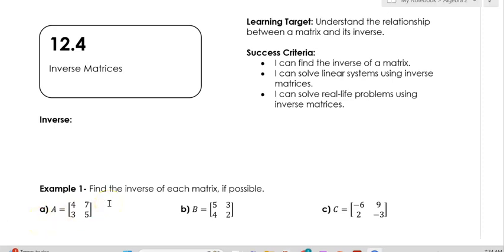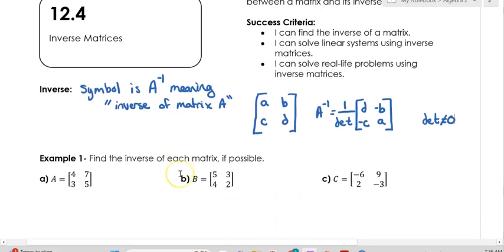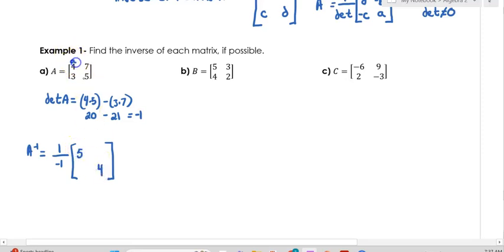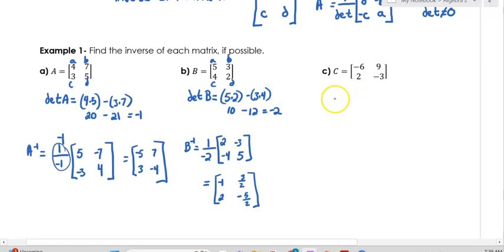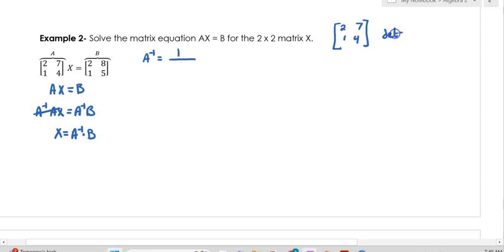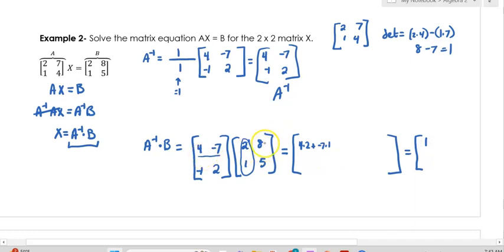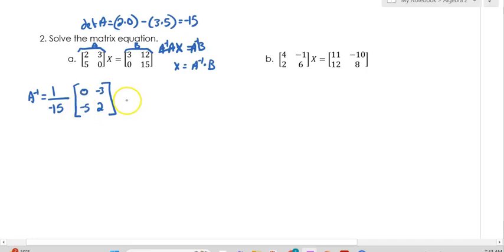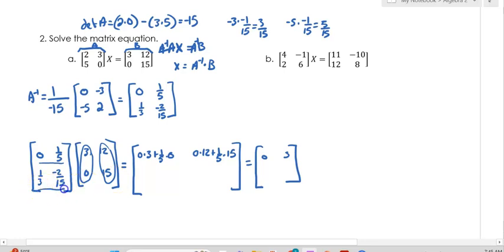Alg2 12.4 Notes